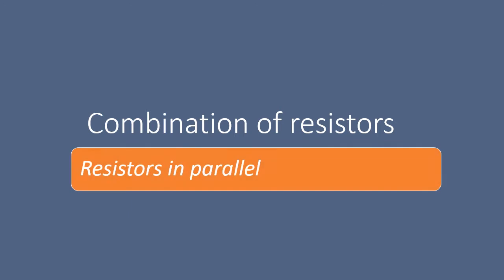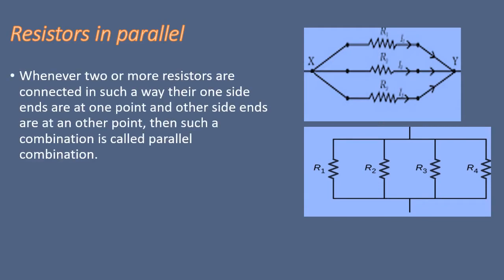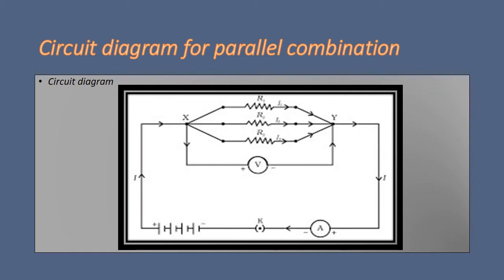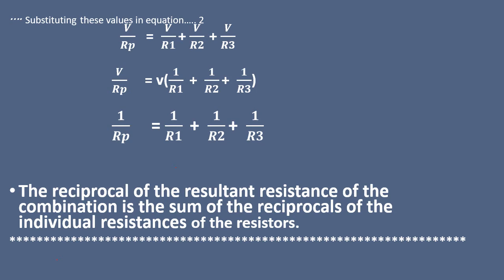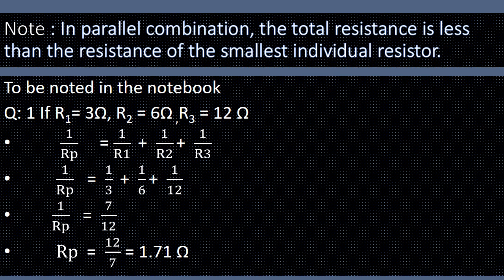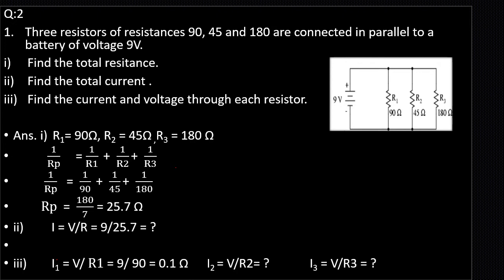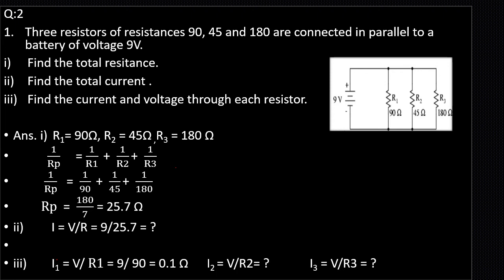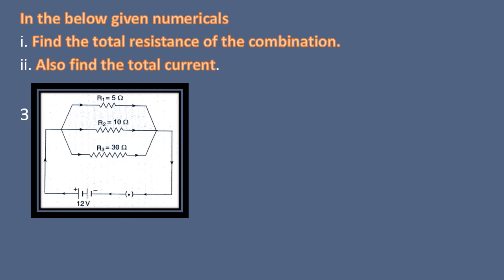Resistors in parallel video lesson module 6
Std: X : chapter 12-Electricity
simple description on the derivation to find total resistance when three resistors are combined parallel in a circuit.